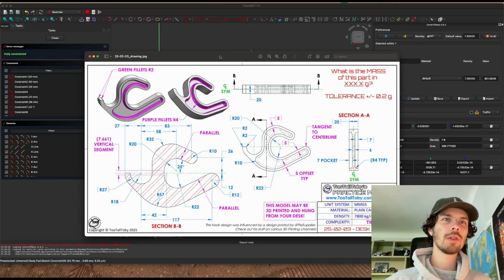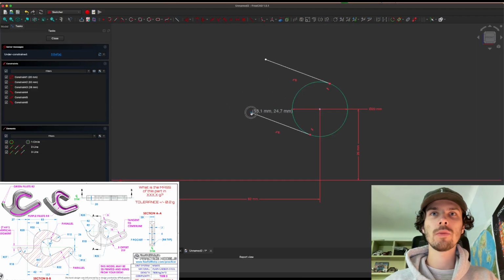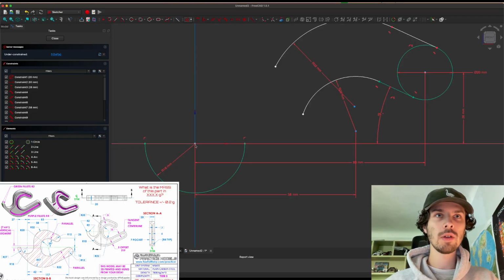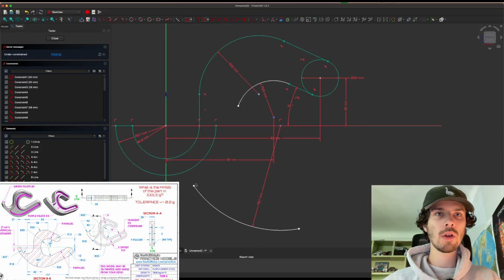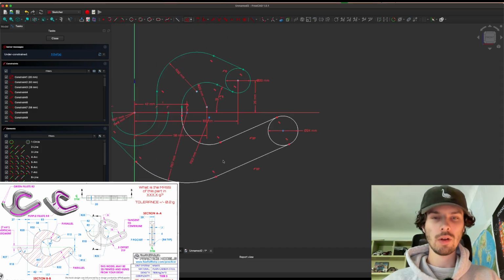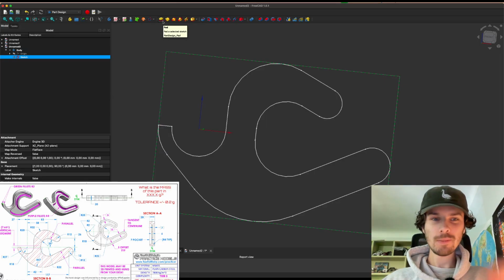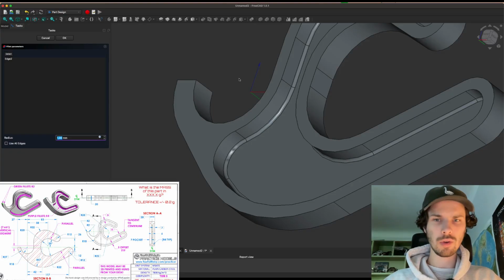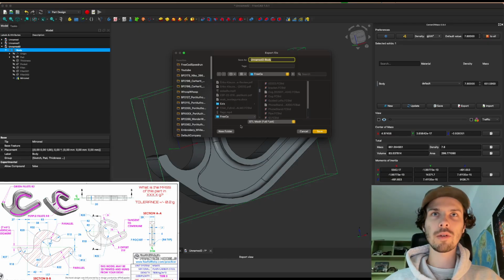FreeCad Table bag hook 3D print - Tutorial (TIER 4)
Hello,
In this video I show how I made this 3D model step by step.